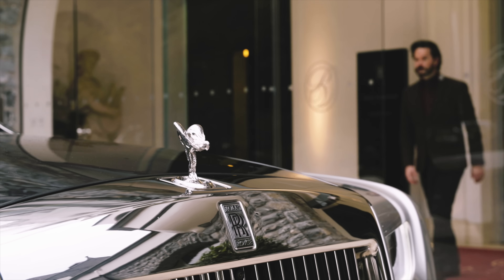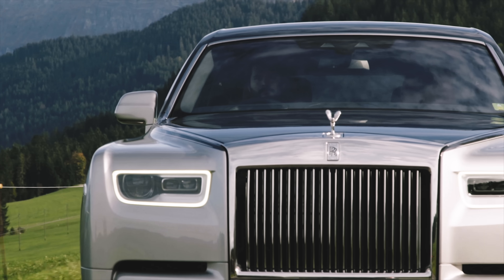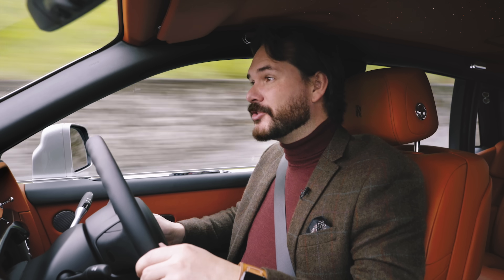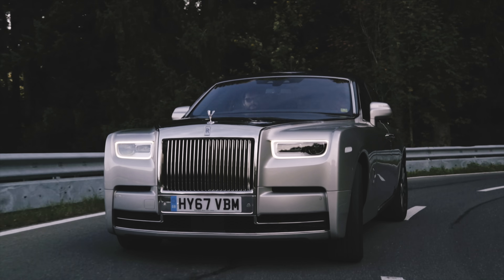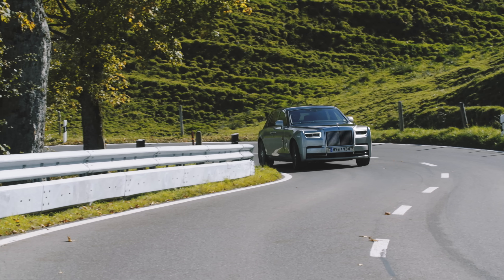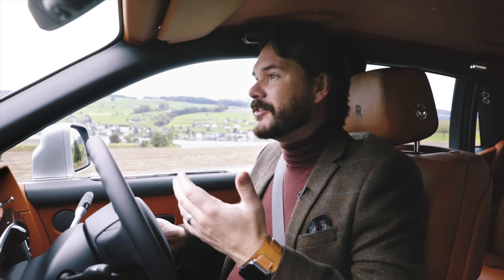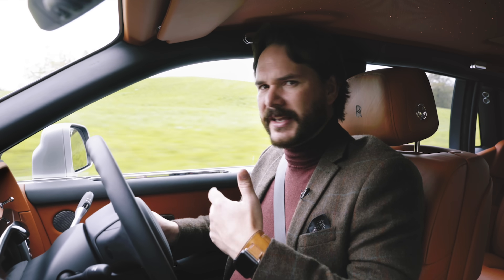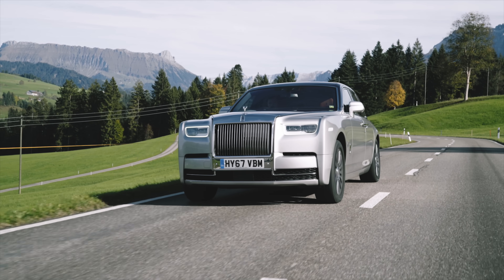Rolls-Royce Phantom VIII: The Wealthy Whip | Carfection Classics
The Rolls-Royce Phantom VIII is the ultimate car if you want some quiet serenity but how is it to drive? We first drove the car back in 2017 and we've updated the film for 2022 and upscaled it to 4k and rescored it so you can enjoy it all over again.